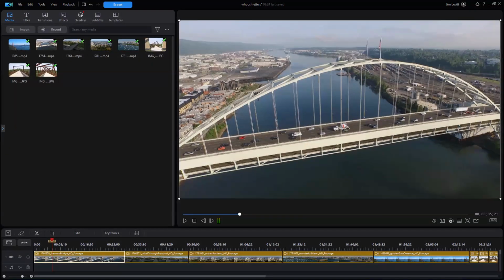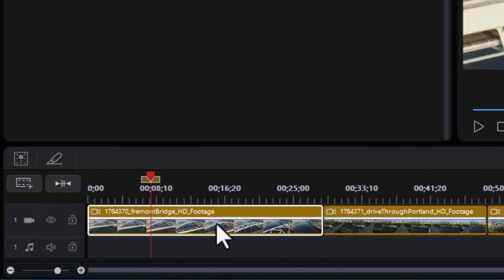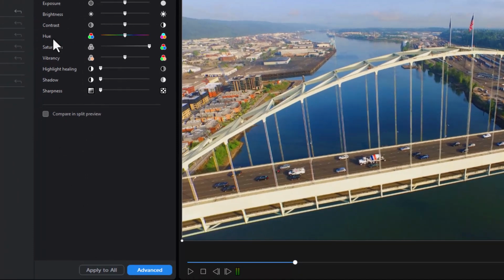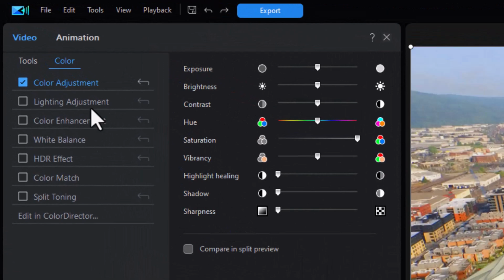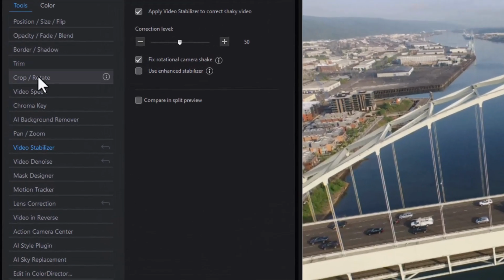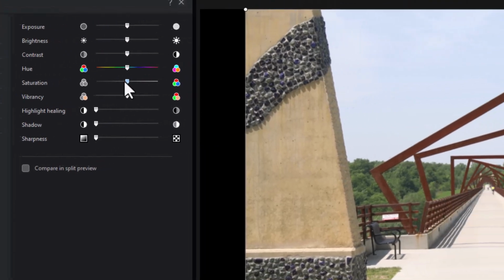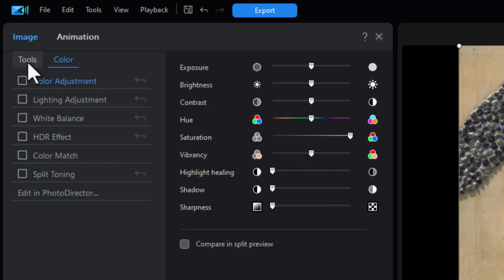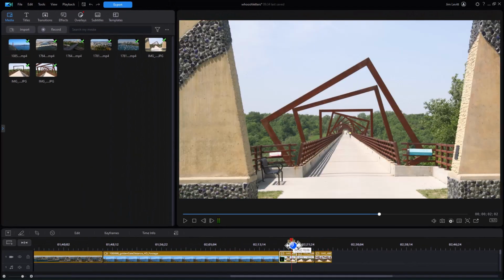Tips on using Apply to All to edit multiple clips quickly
The creators of PowerDirector temporarily removed the "Apply to All" button in some editing screens on September 2023. Fortunately, it has returned to many of the menus. It allows you to apply some of the modifications you make to either video clips or graphic images to all other similar elements on the timeline. We show you some of the ways you can use this tool to shorten your editing time.